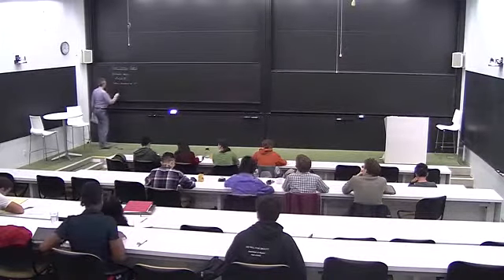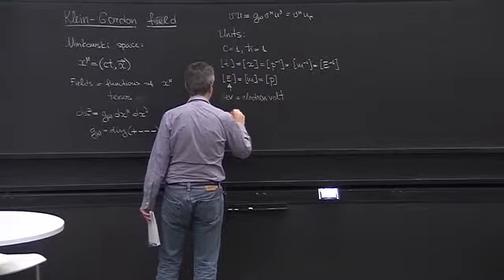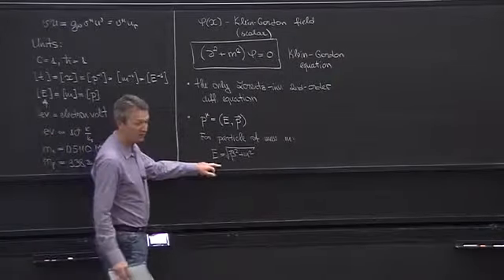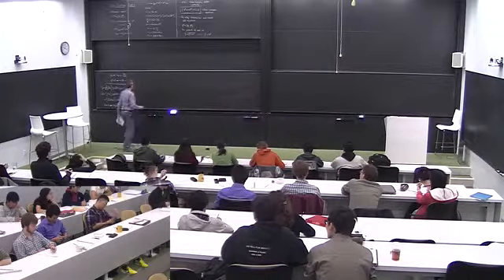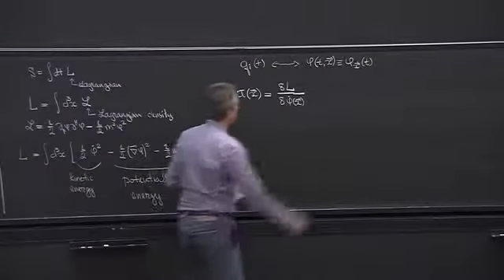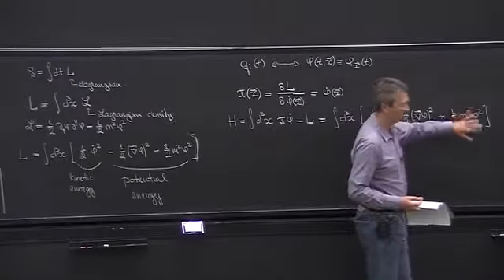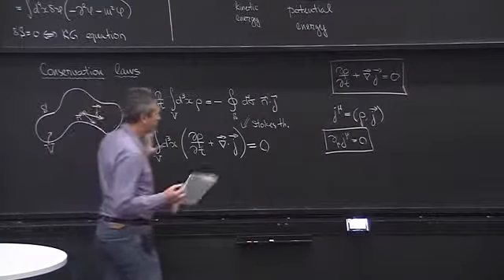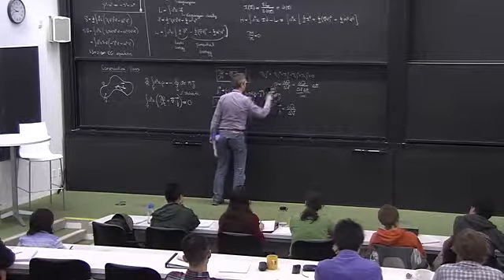Lecture 3 Part 1 Klein Gordon field, Conservation Laws, Noether's Theorem